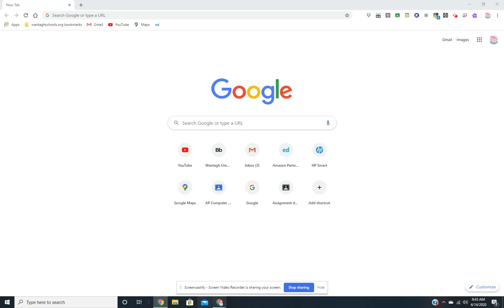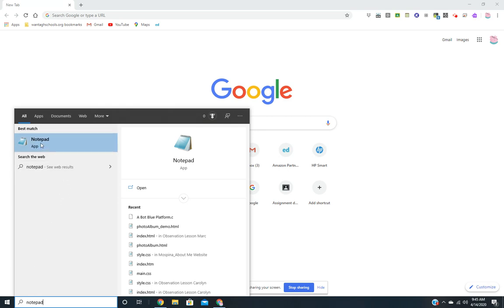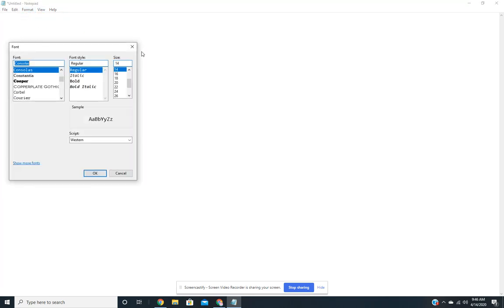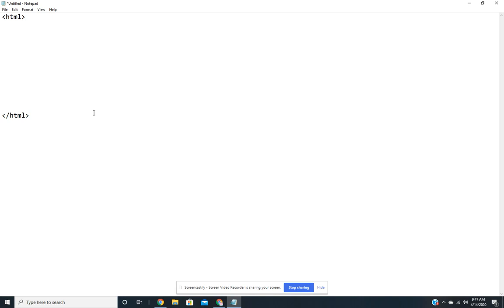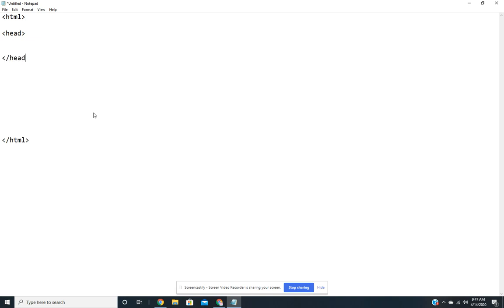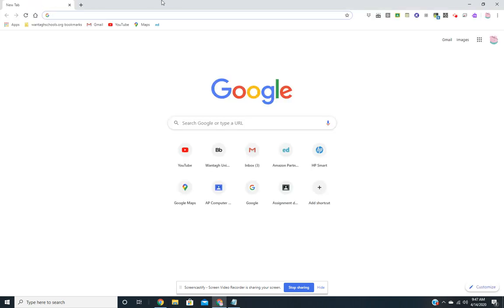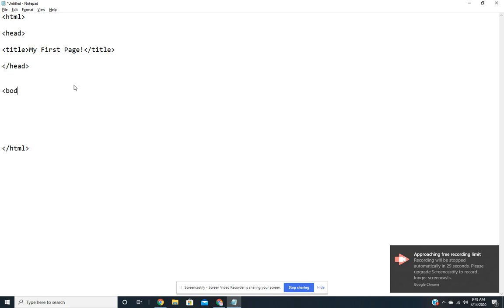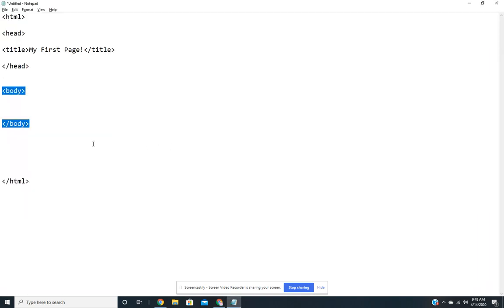First Webpage Part 1